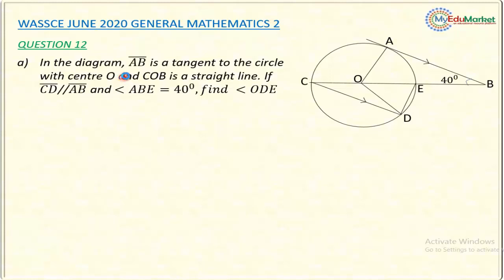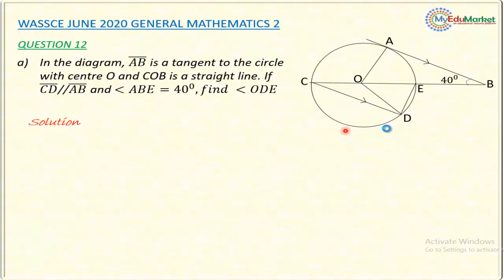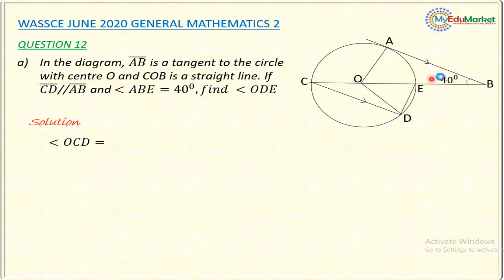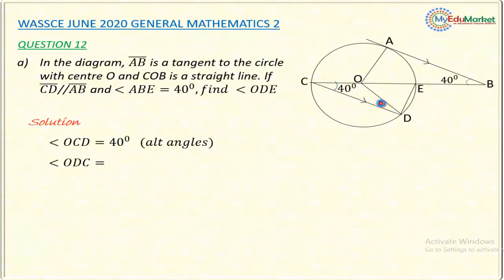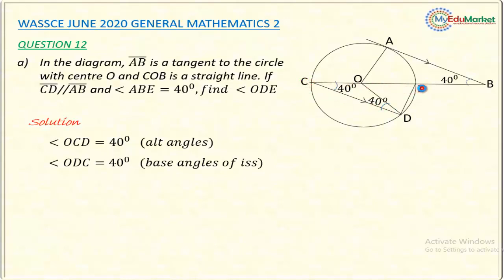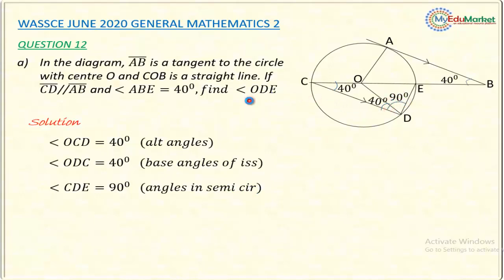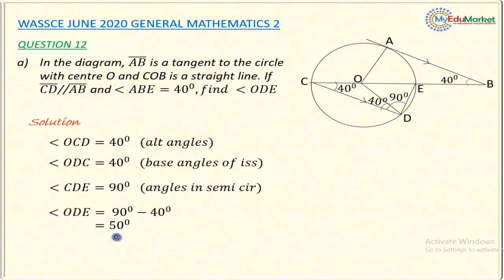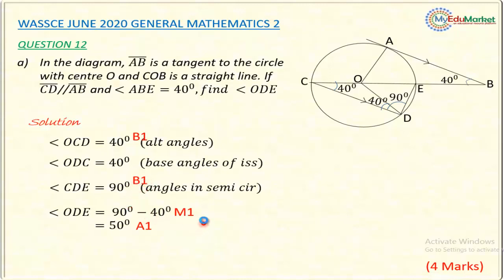WAEC 2020 GENERAL MATHEMATICS 2 | CIRCLE GEOMETRY | WASSCE | MYEDUMARKET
In this video we explained in detail the step by step solution of question 12(a)  WAEC 2020 General Maths Paper II, and also provide the mark distribution of the question as stated in the official Marking Scheme.